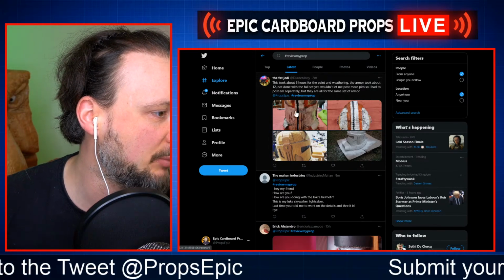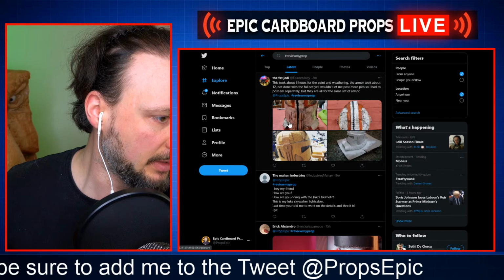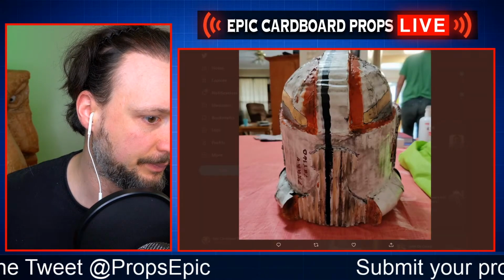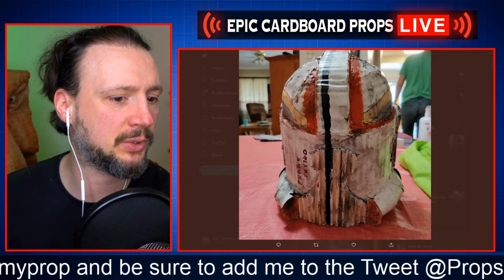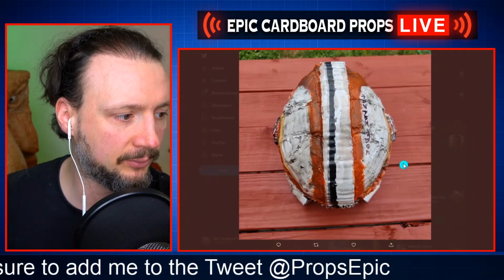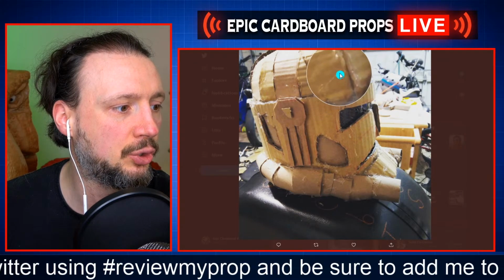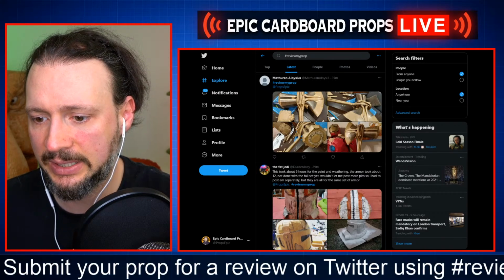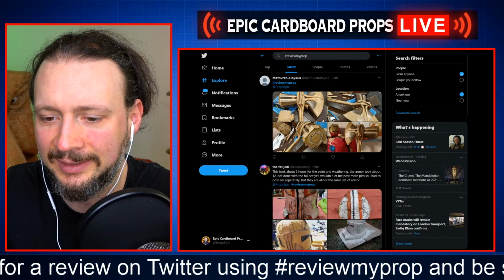🔴LIVE - I review your props! 🕵 #17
Join me and other amazing crafters while we talk about the props you've made out of cardboard, and other fun topics. This is also a Q&A live stream so feel free to introduce yourself and ask whatever is on your mind about my tutorials or anything else. If you're a props maker, a movie lover, or you just want to hang out with other props maker and have a good time, come on in!!!

If you enjoy the stream or find it helpful in any way, share it on Twitter and be sure to add me to the Tweet @PropsEpic. Enjoy the stream!

 ⚠️ 👇👇👇 HOW TO SUBMIT YOUR PROP FOR A REVIEW 👇👇👇 ⚠️
1- Post 3 pictures of you prop on Twitter (in the same Tweet)
2- Use the reviewmyprop
3- Add me to the Tweet @PropsEpic

🌕 Become a Member of this channel: Get access to the full time lapse videos of these constructions (Start to finish), pictures, behind the scene, quick video tips, private livestreams and more!

🛑 MY TOP REQUESTED "HOW TO" VIDEOS: 🛑